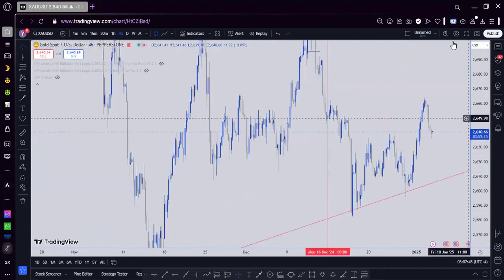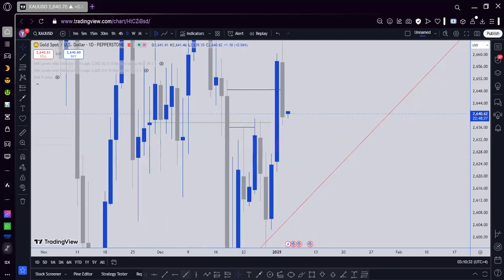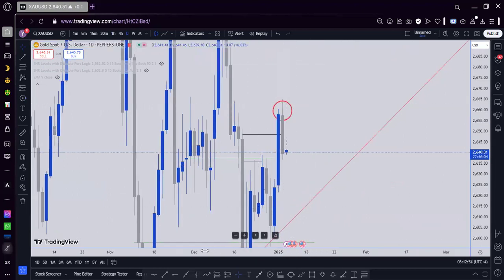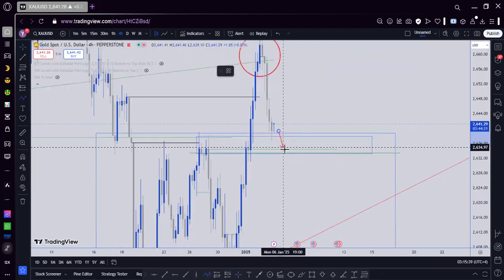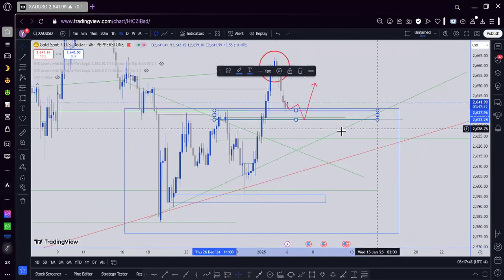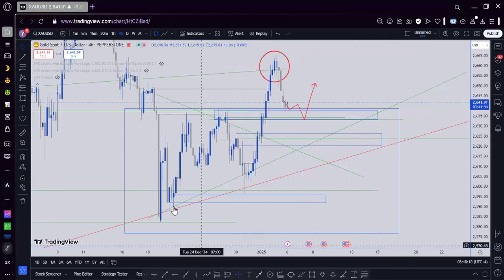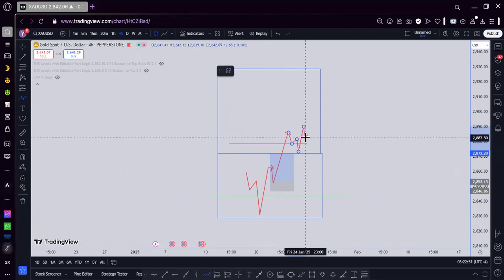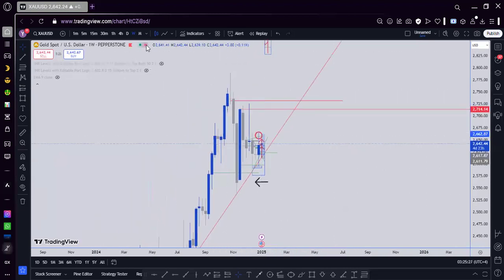GOLD PAIR BREAKDOWN (06/01/2025).